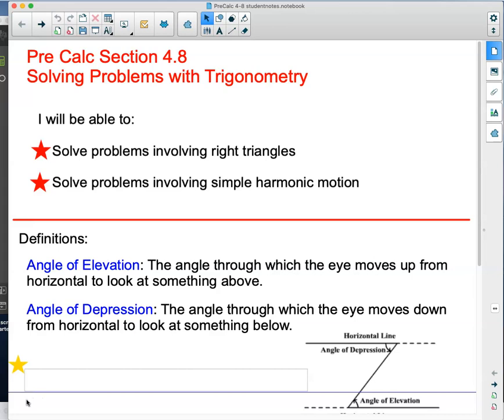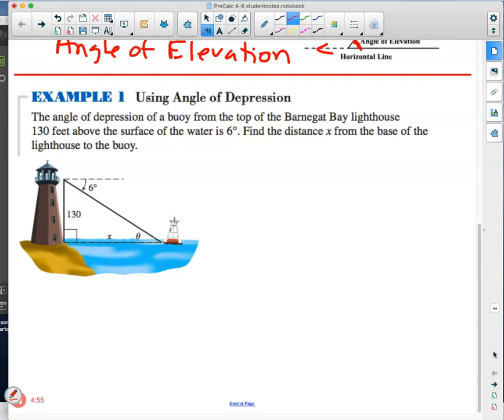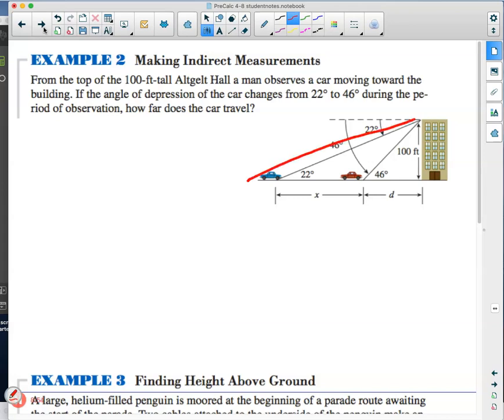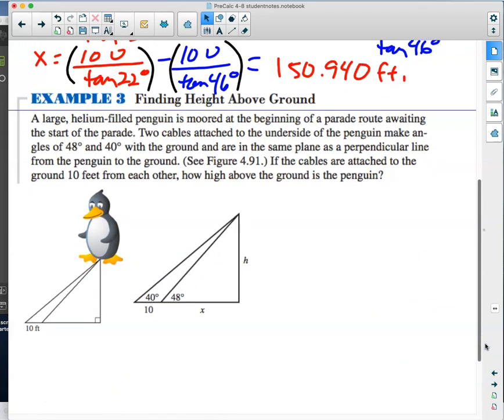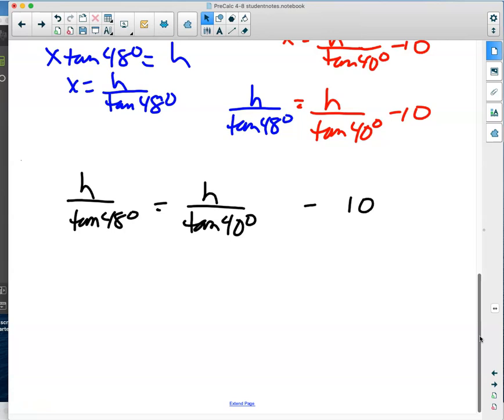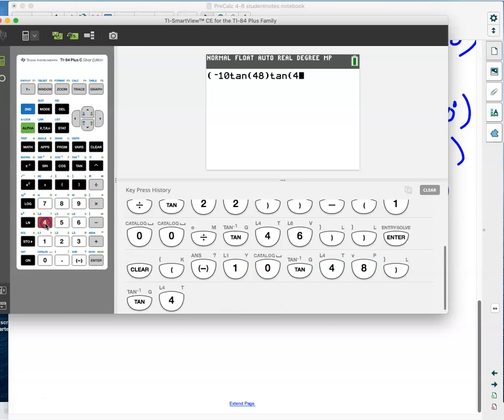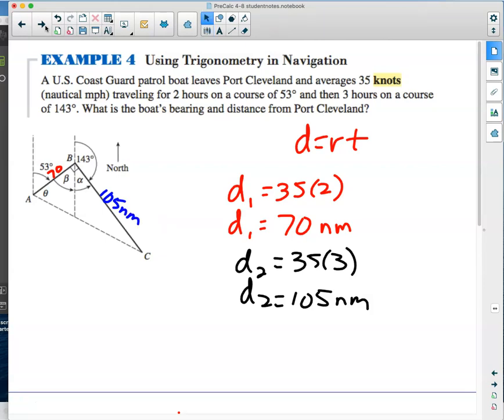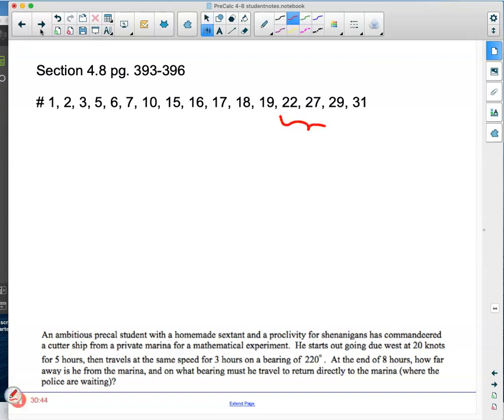Pre-Calculus Section 4.8 Day 1, Mar 11, 2021